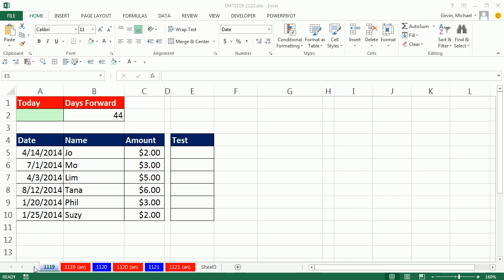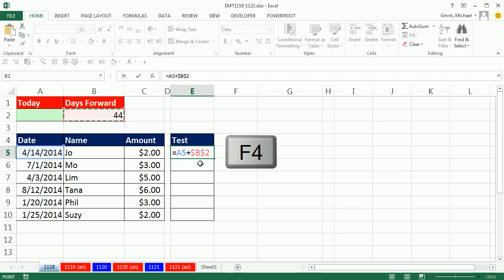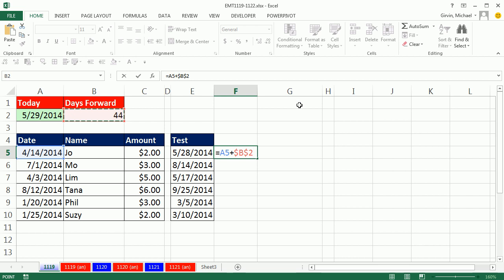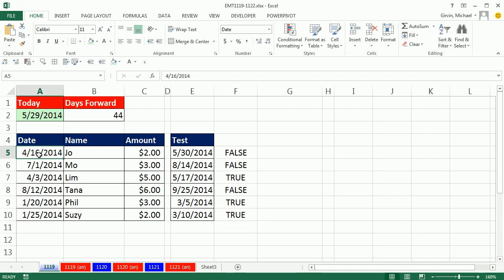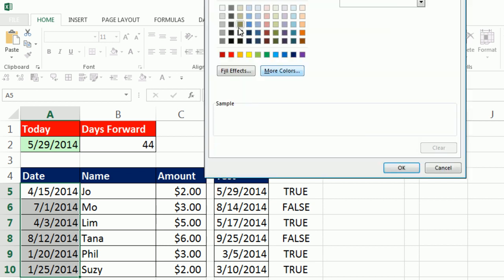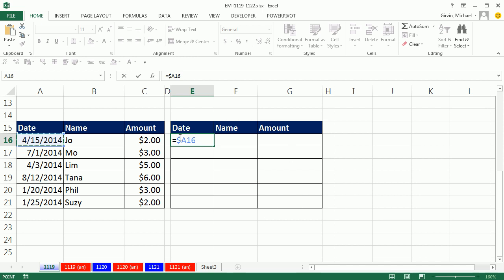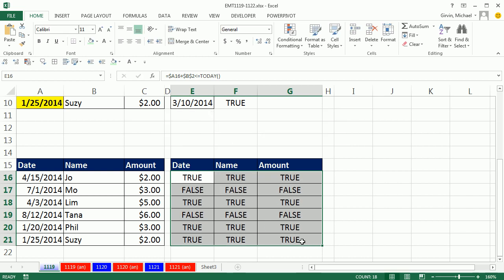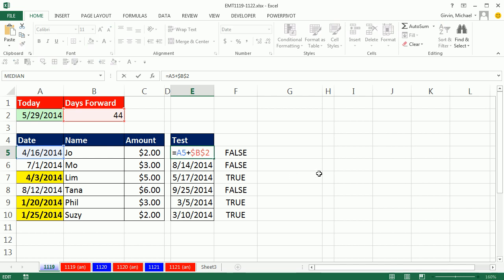Excel Magic Trick 1119: Conditional Format Date when 44 Days Have Passed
See how to:
1. Create formula for Conditionally Formatting a Date when 44 days have passed
2. Create formula to Conditionally Formatting the whole row when 44 days have elapsed after a given date.